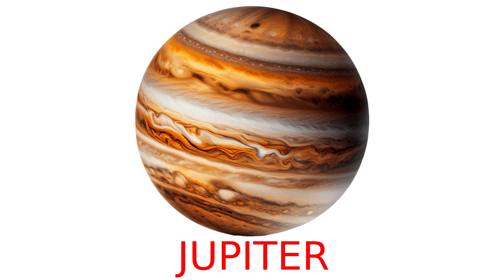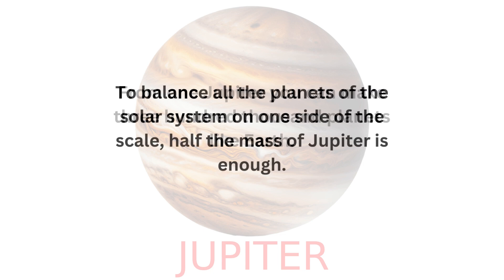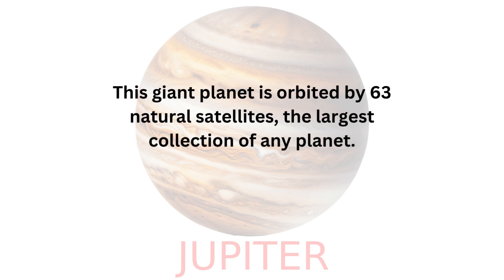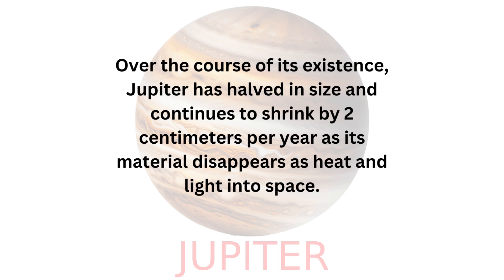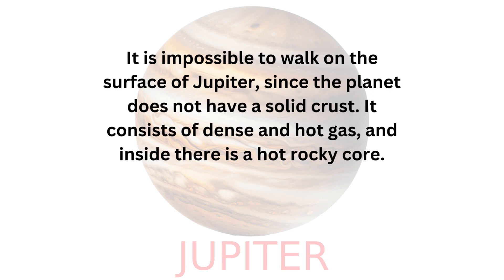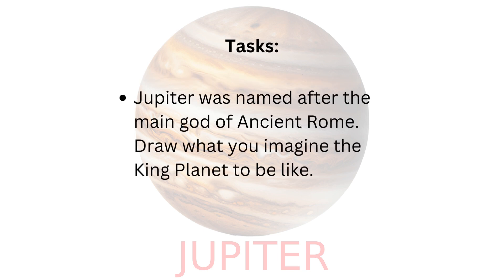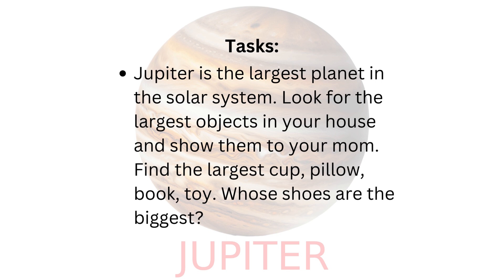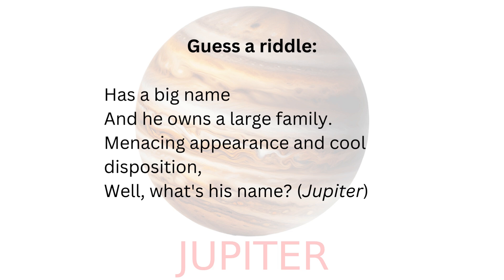Space: Jupiter. Doman Method. selfeducation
Interesting and useful information, tasks and riddles about Jupiter planet.
Made with Doman Method.
selfeducation domancards childdevelopment kidslearning